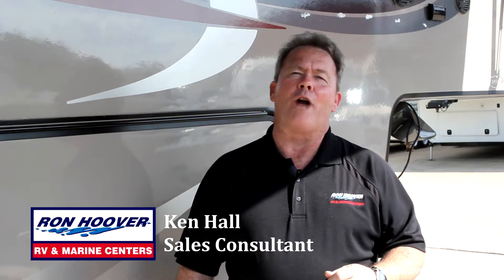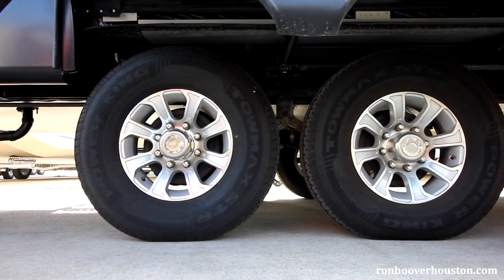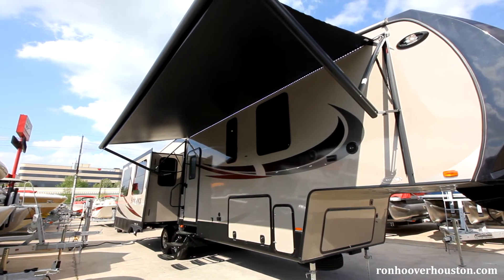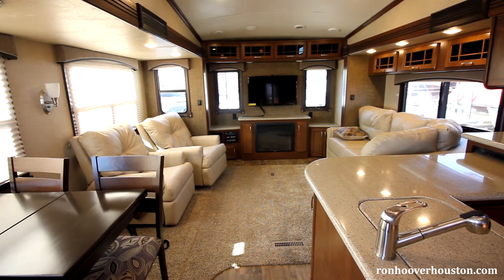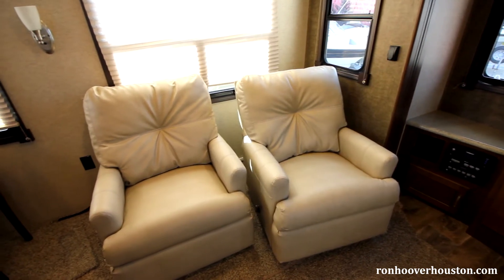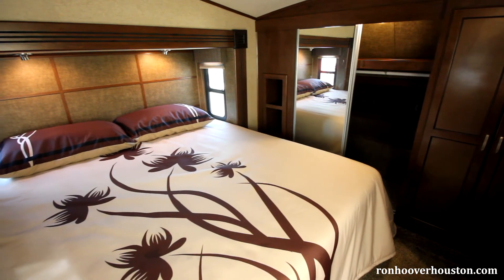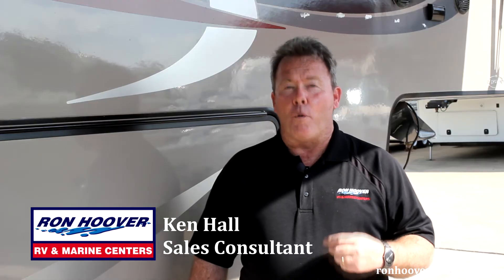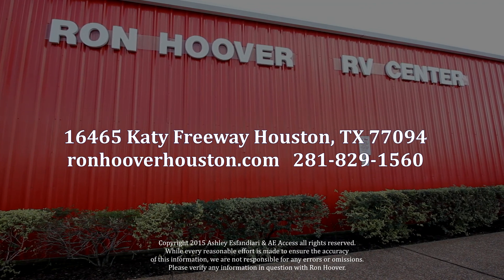New Sundance Fifth Wheel from Heartland RV at Ron Hoover in Houston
See the features and hear about the construction of the new Sundance 5th wheels made by Heartland RV and on display at Ron Hoover RV and Marine at 16465 Katy Freeway Houston Texas.